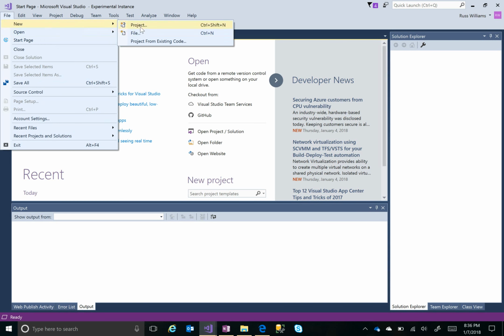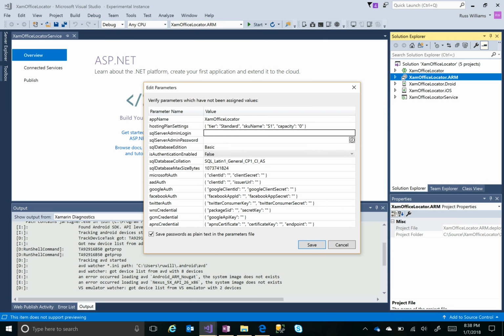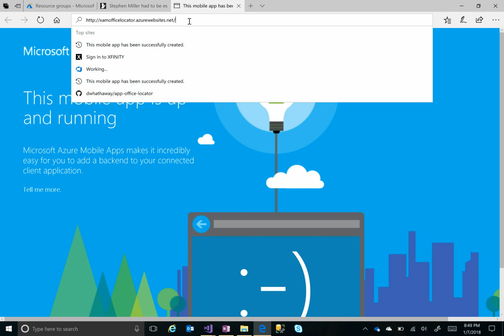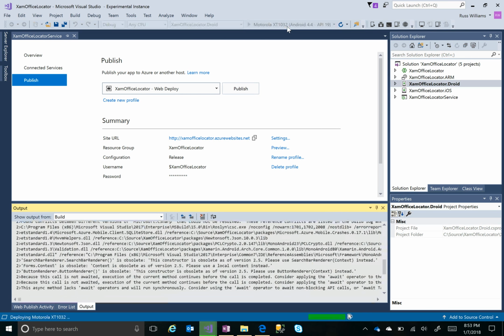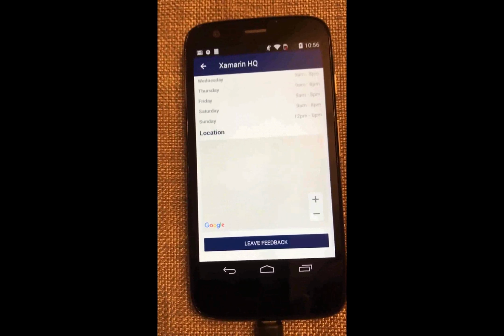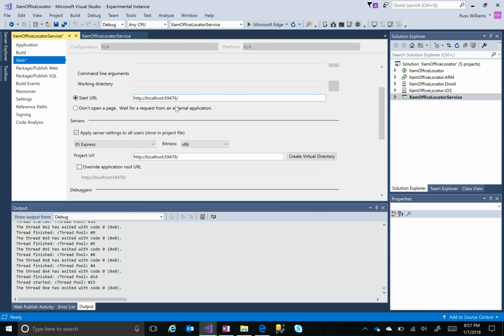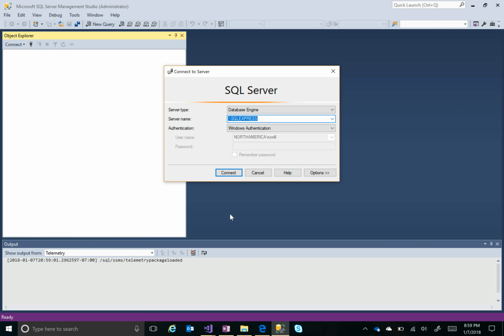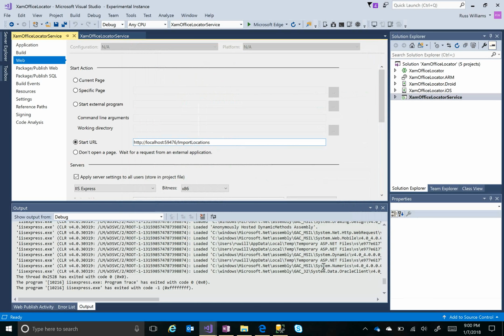Office Locator Template Demo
Shows how to use the OfficeLocator template